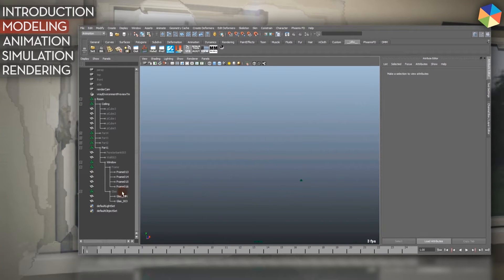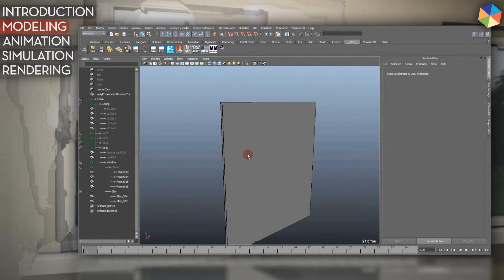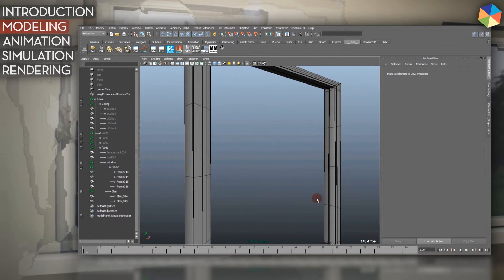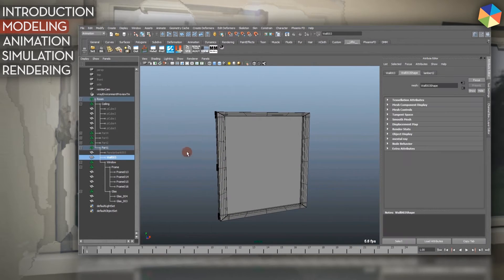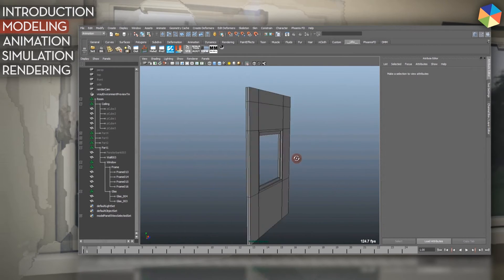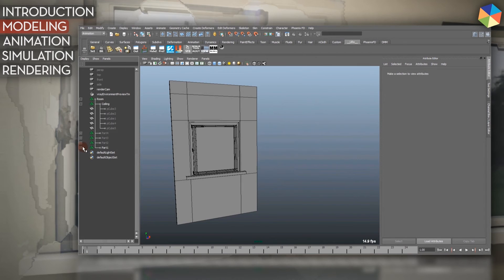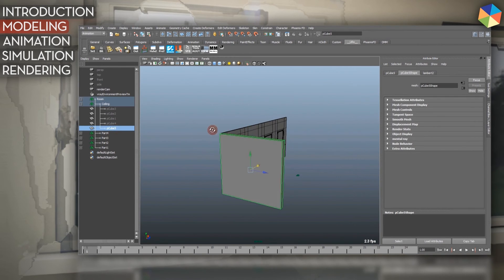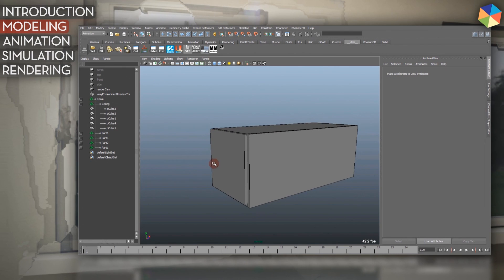Advanced Rayfire Shatter Tutorial - 3dsMax, Maya and Vray - Part 2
Welcome to my upcoming Rayfire tutorial Series. This tutorial is the modeling part of the course where you will get all the info concering the training course.
It is separated in 5 Sections, Intro, Modeling, Animation, Simulation, Rendering.

The second section is the modeling.

The Tutorial is about how to make use of all exciting features of the new Rayfire plugin for max. I will go through and explain all options, on how to create an believing simulation of shattered glass, explosions or what ever you want to demolish.

I hope you will find the tutorial useful, and will make use of it in your future workflow